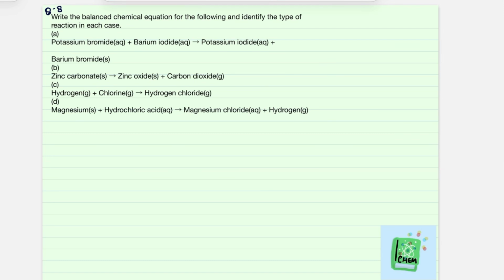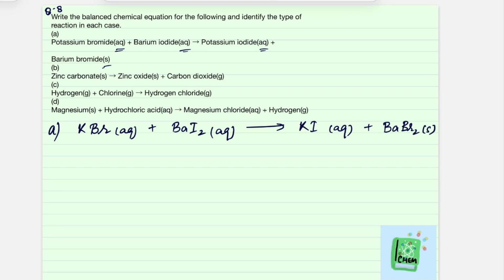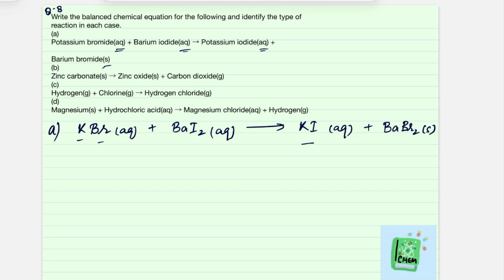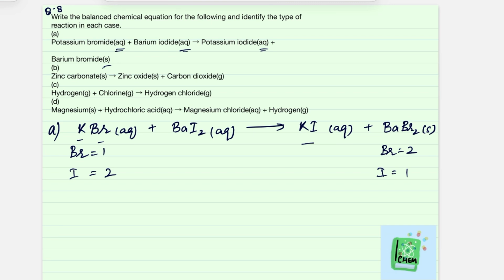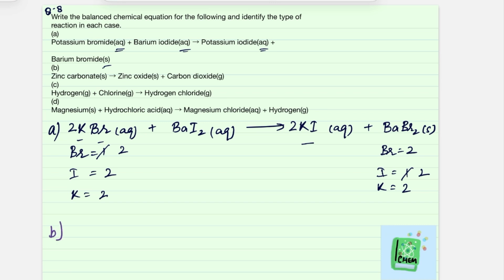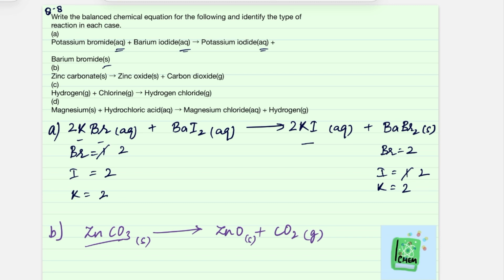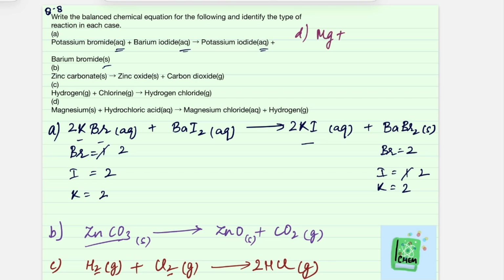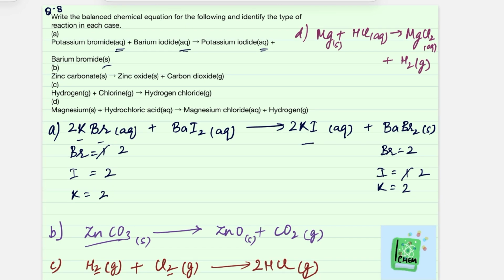Write the balanced chemical equation and identify the type of reaction